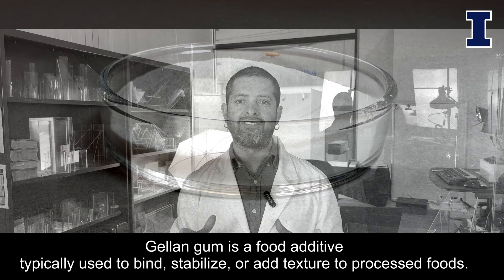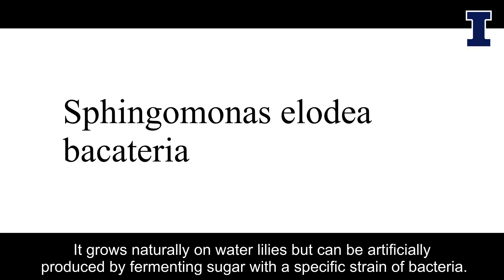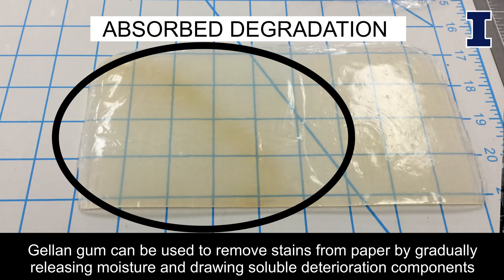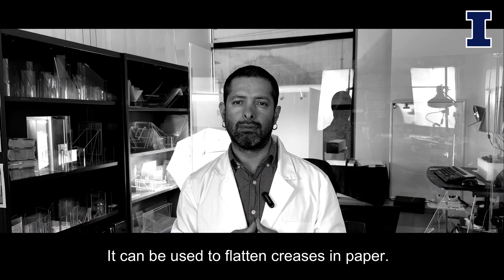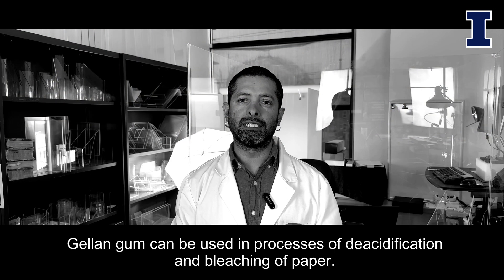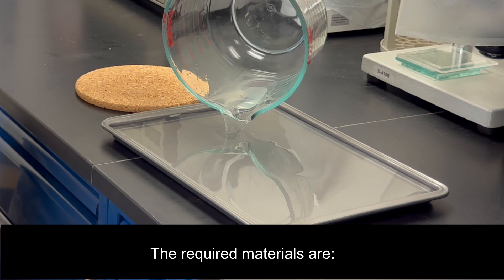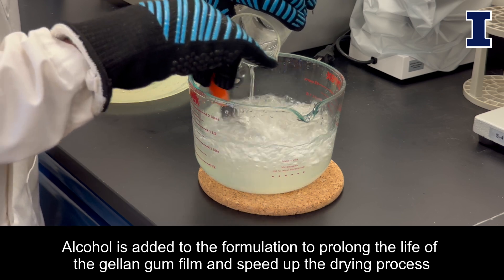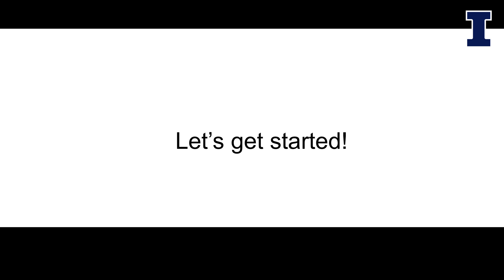How to prepare 2% cast gellan gum with 10% alcohol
Gellan gum was introduced to the conservation community around 2007. It is a versatile tool in paper conservation, widely appreciated for its controlled moisture release and residue-free properties.